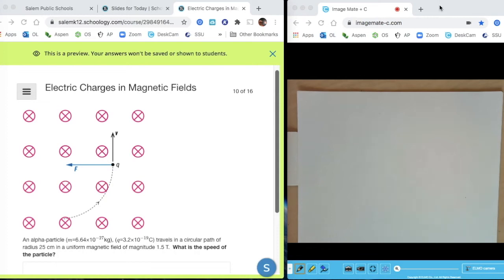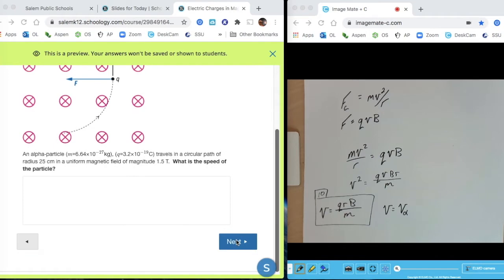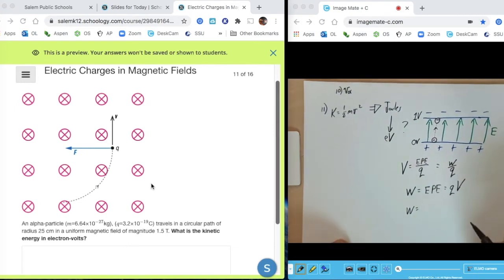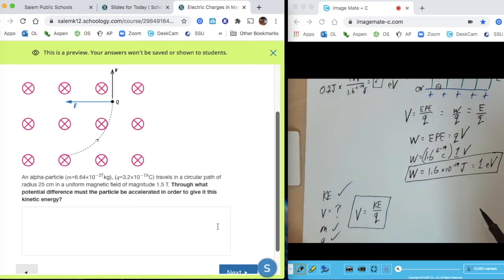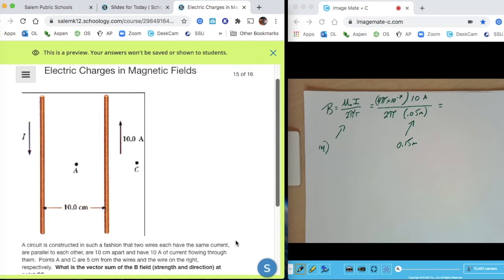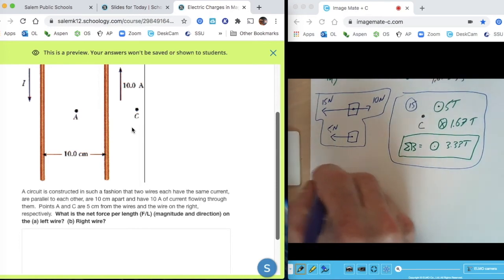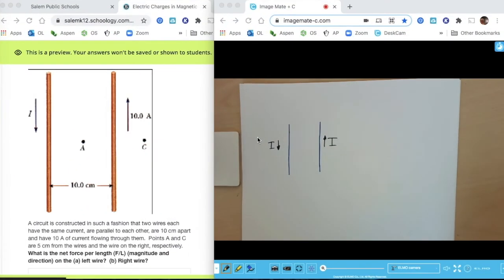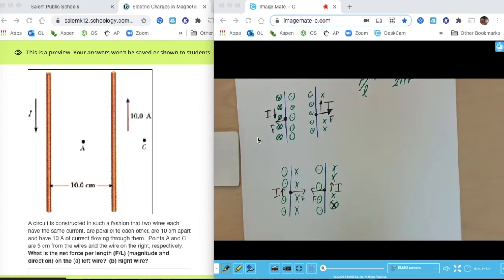Qs in Bs